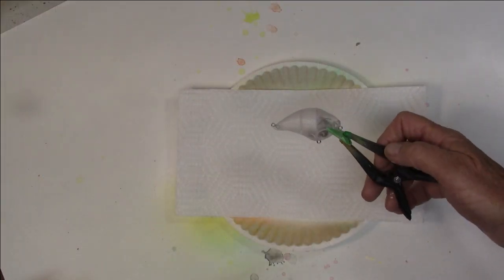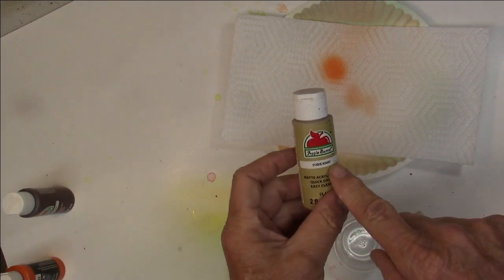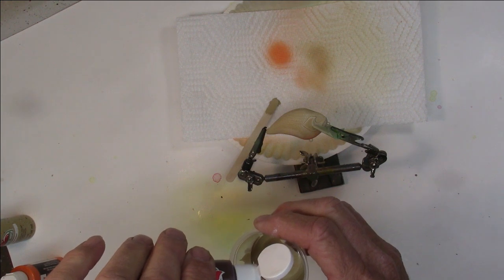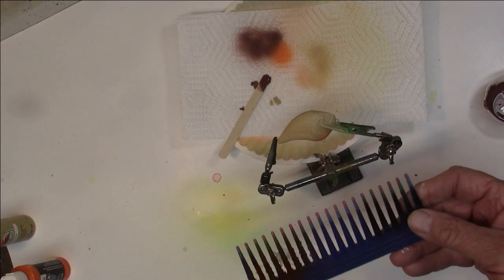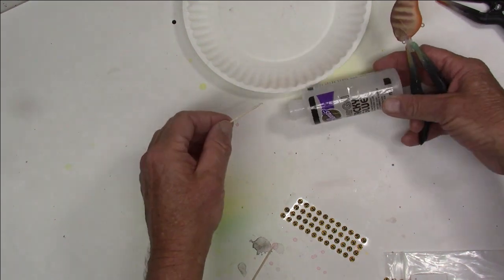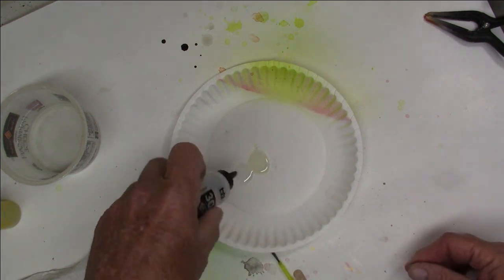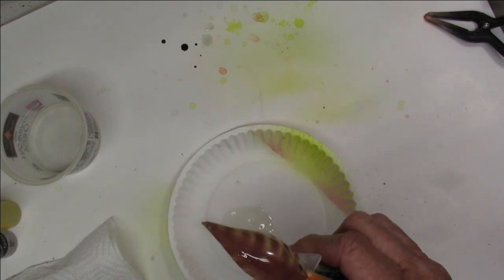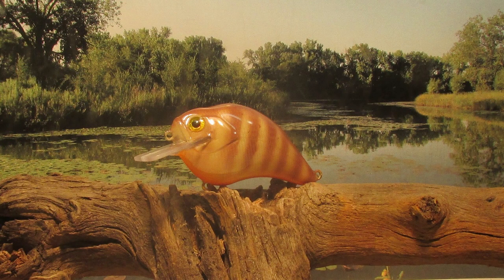chocolate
Try a different perch pattern on a S Crank style blank.

T shirts